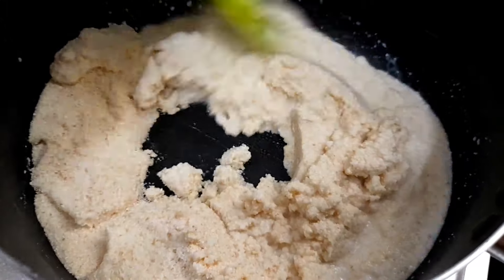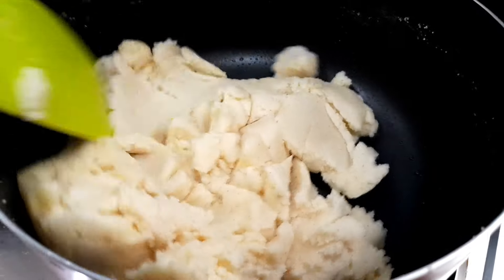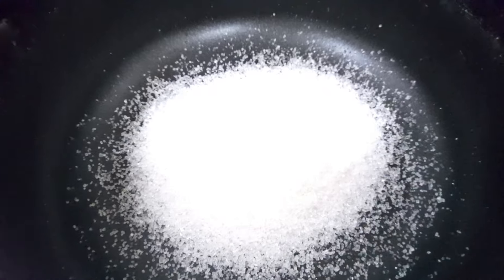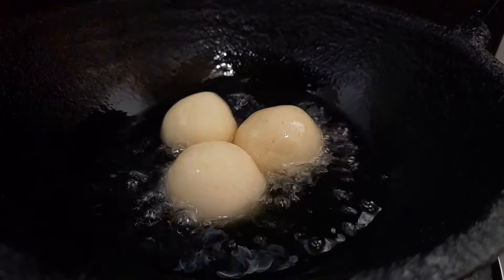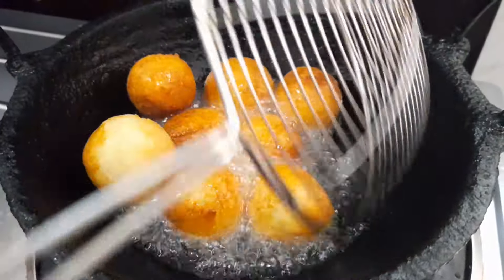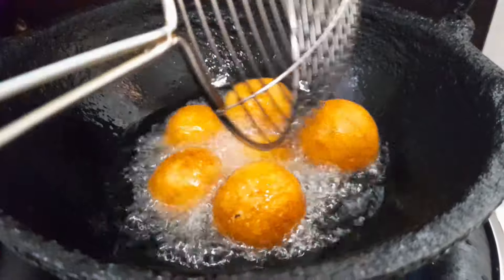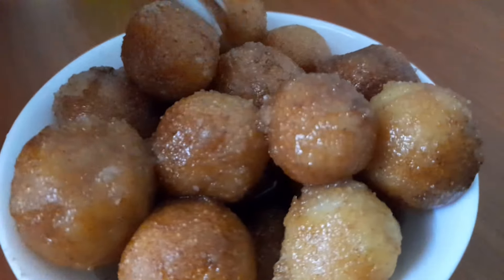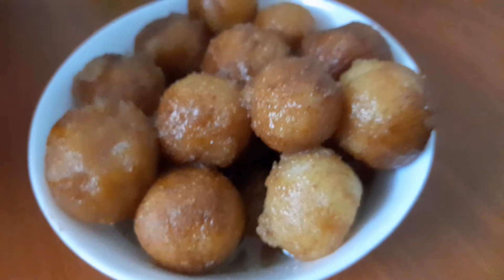ഇത്ര എളുപ്പമായിരുന്നോ!! വെറും 3 ചേരുവ മതി ഗുലാബ് ജാമുൻ തയ്യാർ!Homemade Gulab Jamun Recipe Malayalam